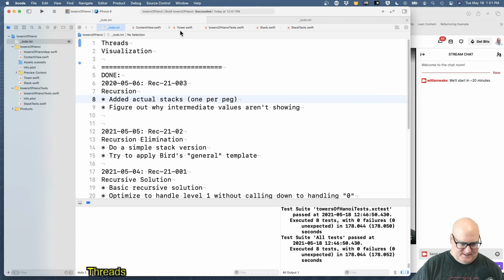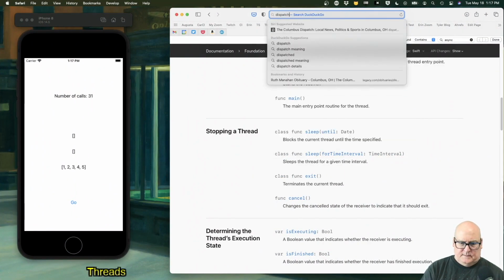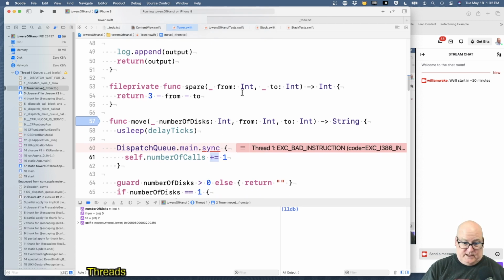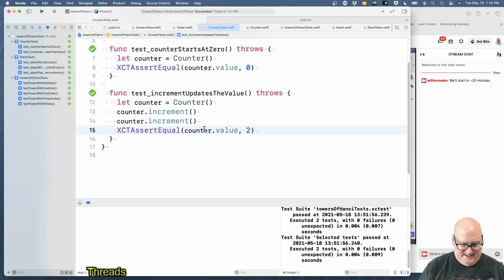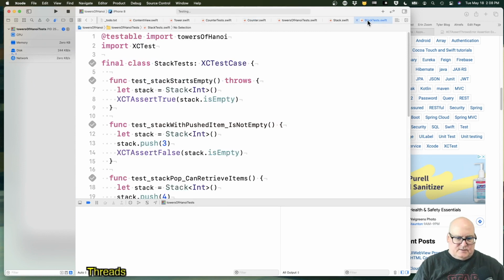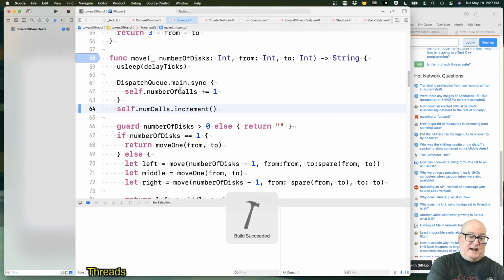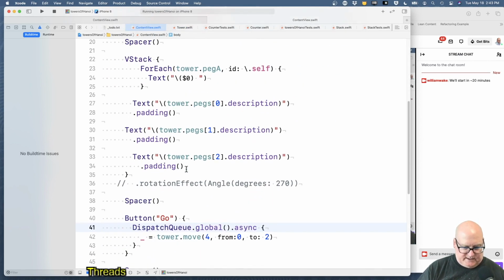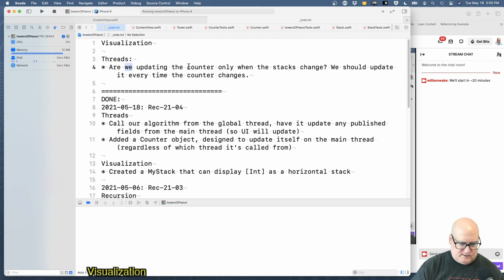Rec-21-04 - Threads & Visualization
We're continuing with our Towers of Hanoi, but this time we're focused on how to make our visualization work with multiple threads. We created a Counter that notifies on the main thread but can be called from any thread. Then we cleaned up the view a bit, with a left-justified stack.